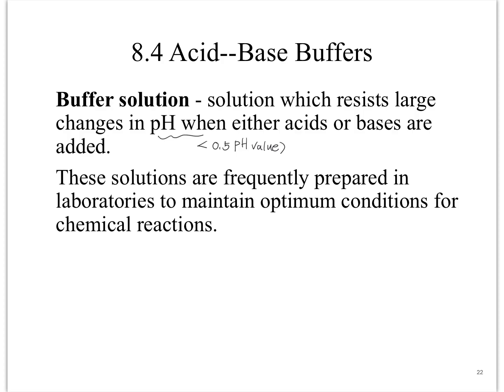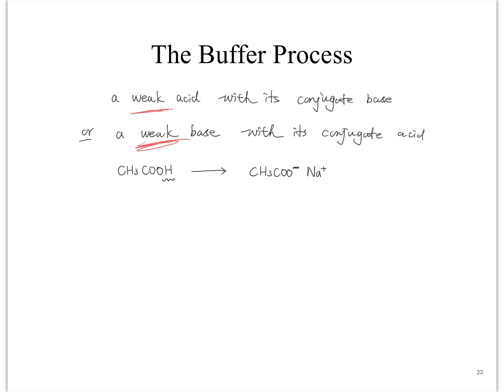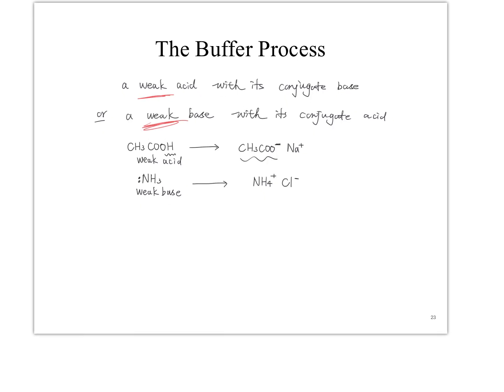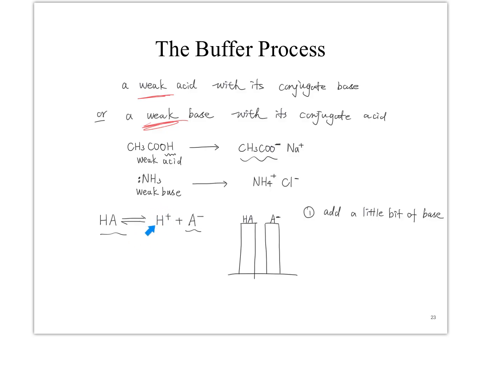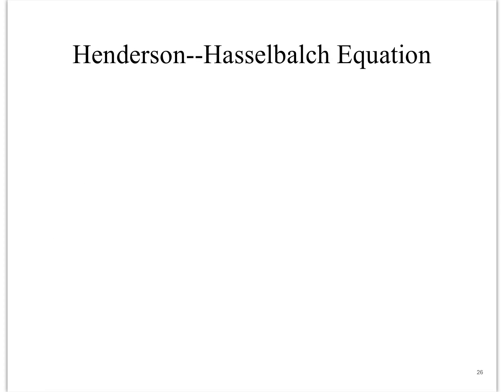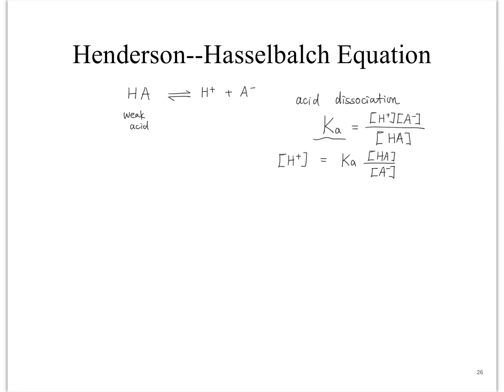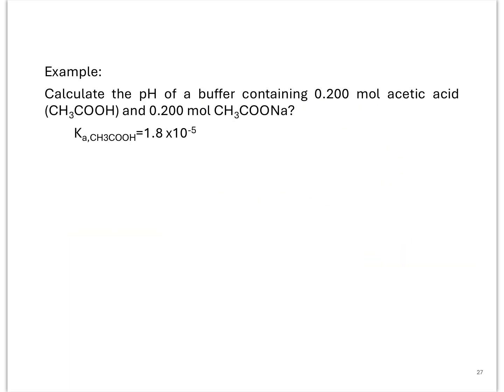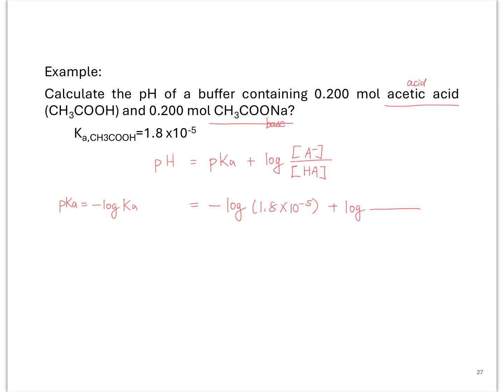Dr Reeves's Lecture Chapter 8 4 Buffers